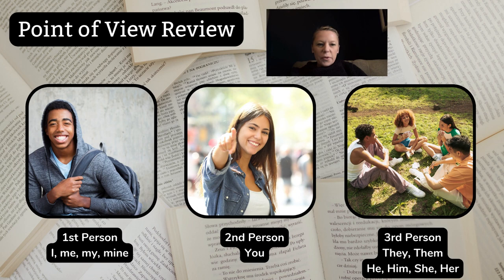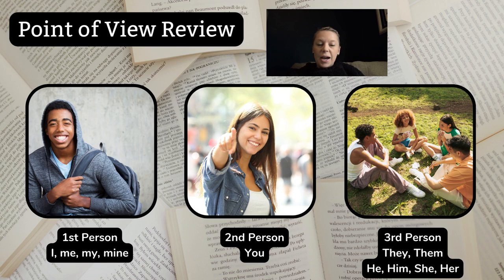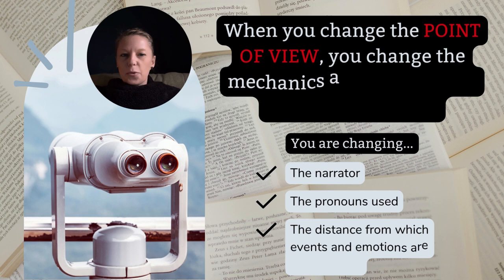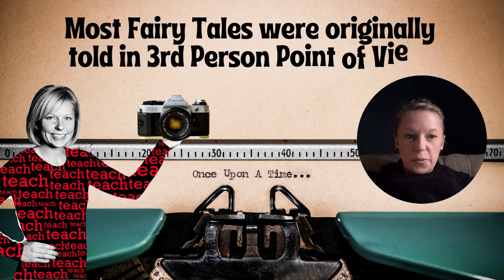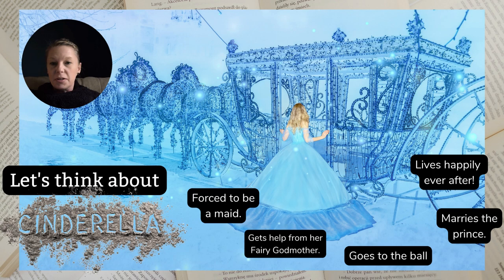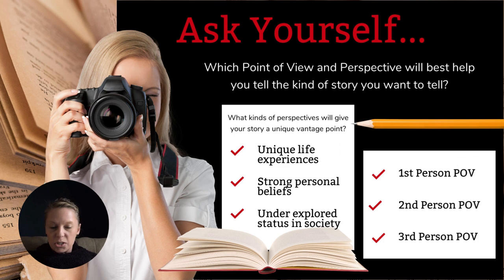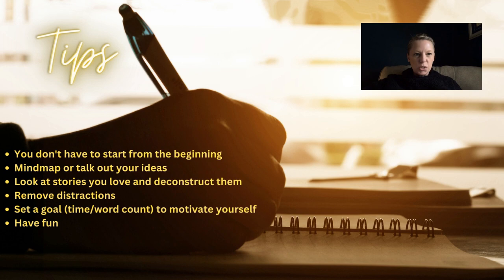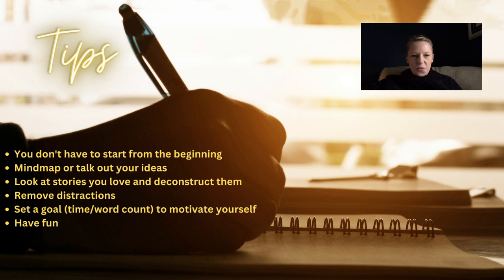POV and Perspective: A Mini Writing Lesson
Listen in as the word nerd explains how point of view and perspective can transform a story. Learn how to choose between first, second, and third person in your writing and also some unique vantage points your narrator can take. Who is telling a story, and from what perspective, can be two of the most important choices an author makes.  In this video author and educator, Amanda Zieba, reviews 1st, 2nd and 3rd person POV and shows examples of each point of view in action. Then she explains how perspective is slightly different than POV and lists aspects of a character that can influence their storytelling perspective, which can in turn impact a story. Amanda closes out the video with some specific fractured fairytale ideas and general writing tips. Happy writing ya'll!

This video was originally made for the students of Spencer Middle School in Spencer, IA but is free for any school, classroom or student to use for their own writing instruction.

Shout outs go to Wendelin Van Draanen, Marissa Meyer, Margaret Peterson Haddix, K.A, Montgomery, Jennifer Donnelly, and Scott Westerfeld, each of whom had books referenced in this video. Thanks for being amazing authors and for creating awesome stories. We love reading your work and learning from you.

You can find the books mentioned in the video at your school library, local indie bookstore or via the links below:The Running Dream by Wendelin Van Draanen: The Jewels of Nabooti by K.A. Montgomery: Uglies by Scott Westerfeld: Cinder by Marissa Meyer: Stepsister by Jennifer Donnelly: Just Ella by Margaret Peterson Haddix:
First Chapter Friday Videos for the following books also exist:
The Running Dream by Wendelin Van Draanen: by Scott Westerfeld: by Marissa Meyer: by Jennifer Donnelly (includes author interview!):

Scoop up a FREE motivational quote poster set for your classroom

Wanna say thanks and fuel future creations? Buy me a virtual cup of coffee for making this (and many other!) amazing free video resources for your classroom.